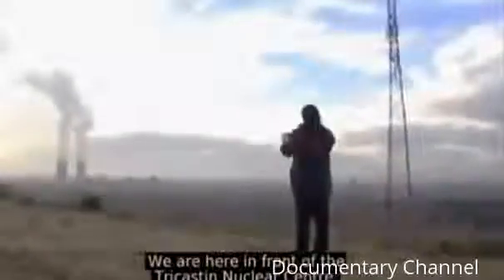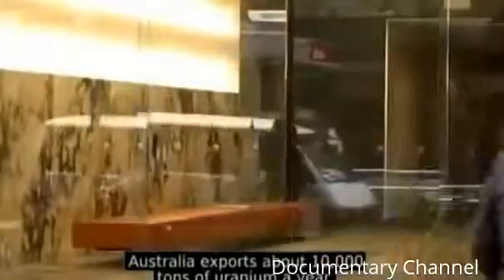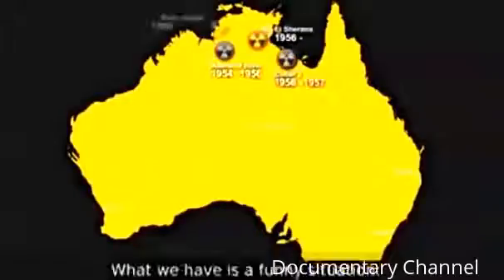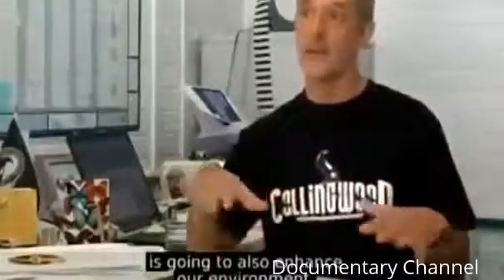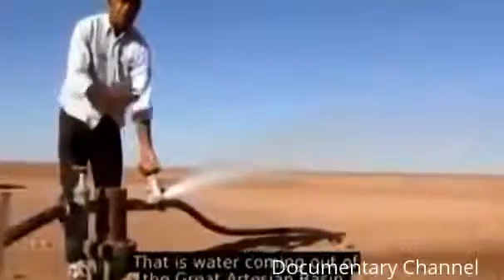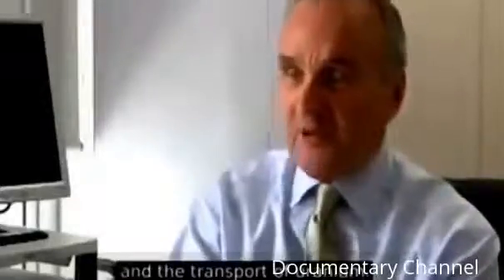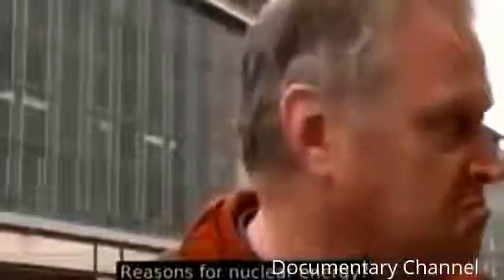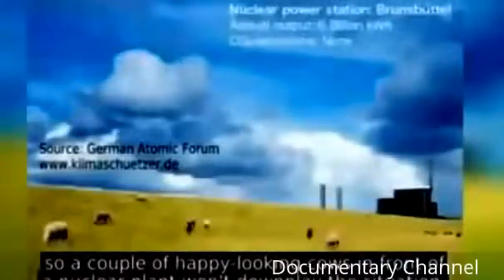Origin Of Nuclear Power Plant Documentary Channel